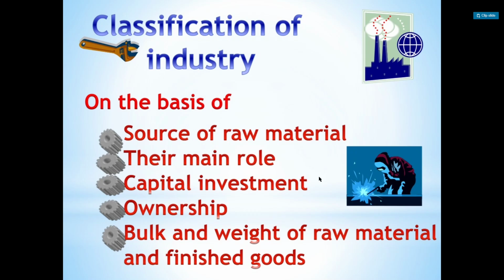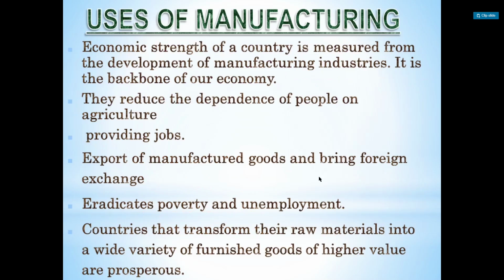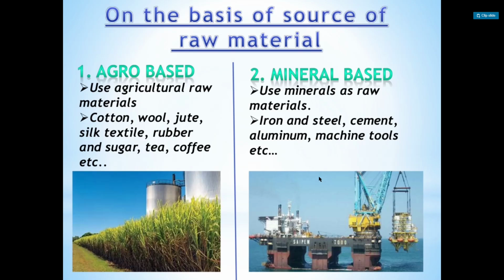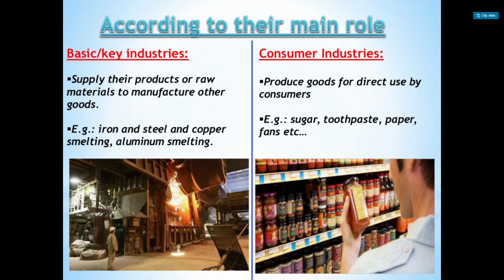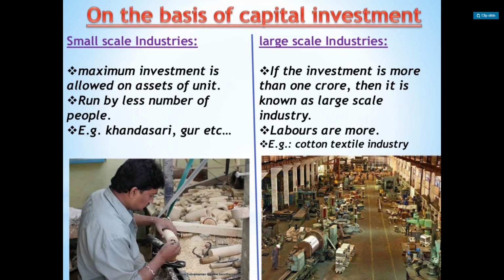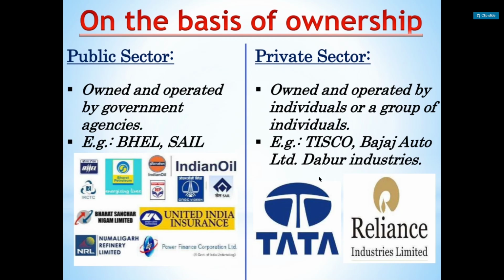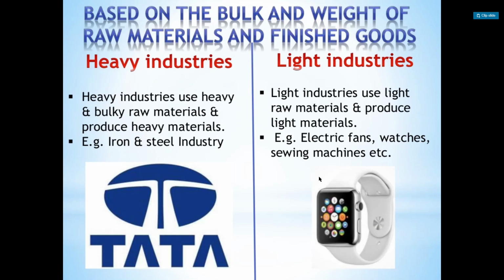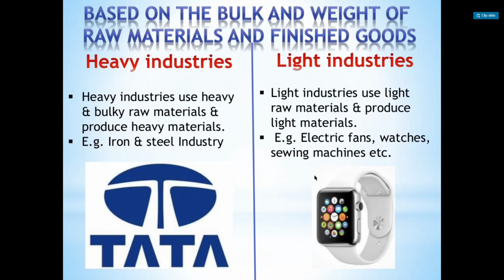Manufacturing Industries Class 10 Session 2